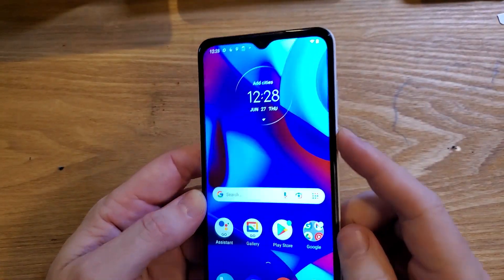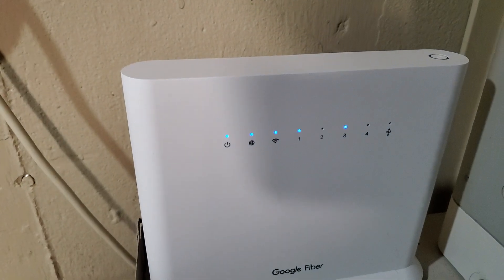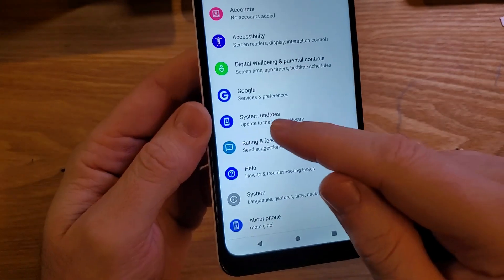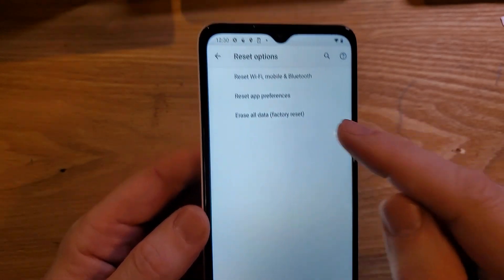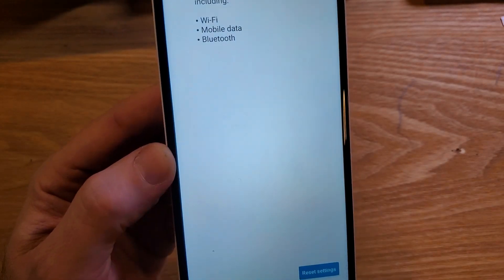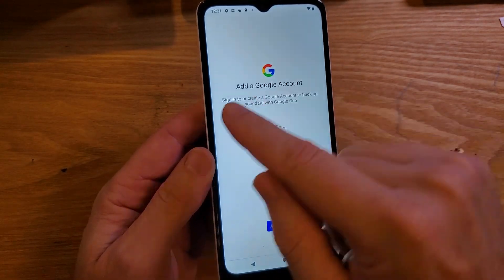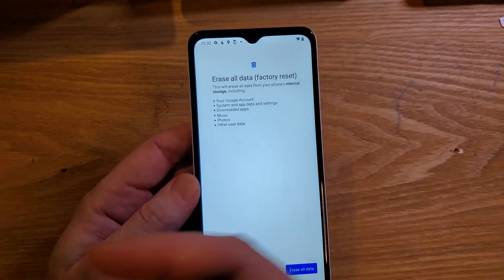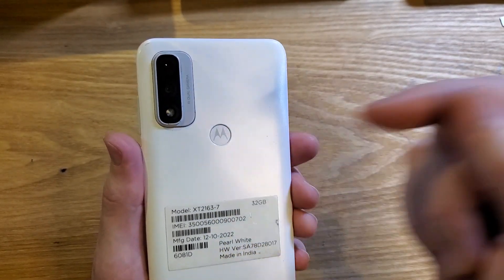WiFi Slow on Motorola Phone - Try These 5 Things to get a better connection (Moto G Go)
5 Things to Try if Your WiFi is Slow - Motorola Moto G Go

WiFi is Slow or Won't Connect on my Motorola Moto G Go